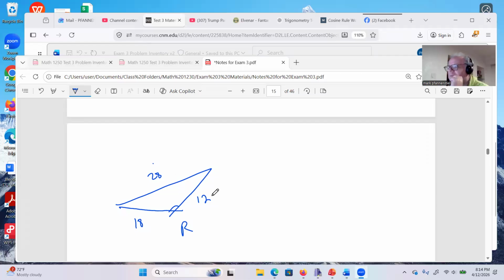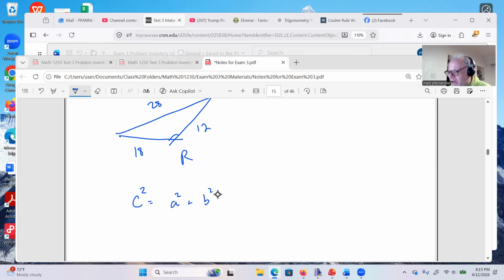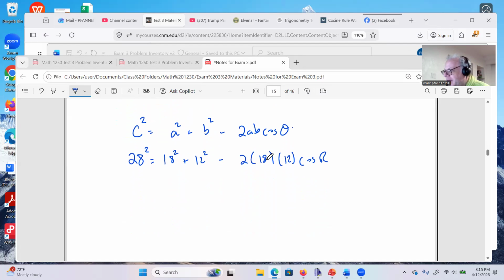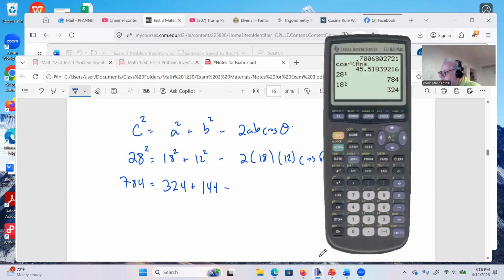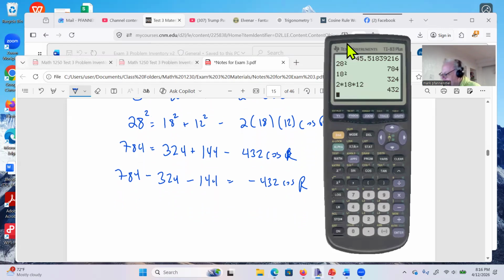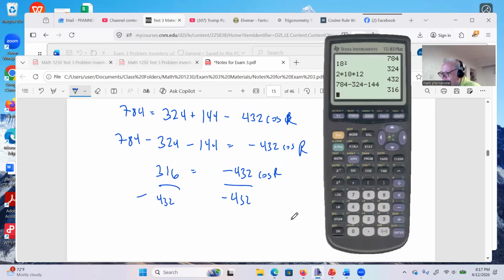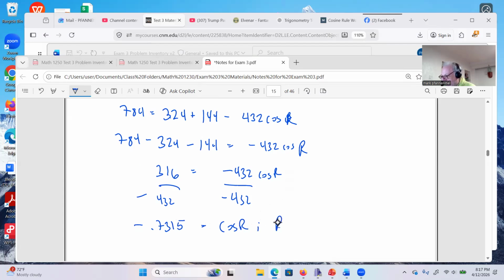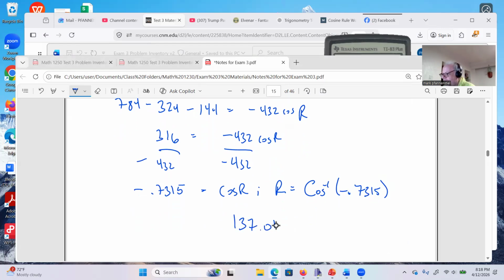PreTest 3 Problem 9